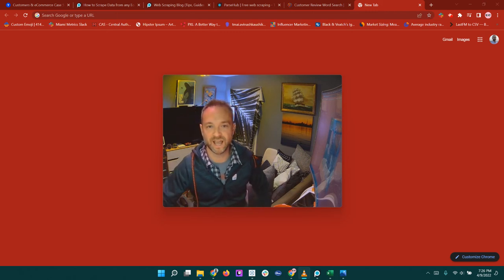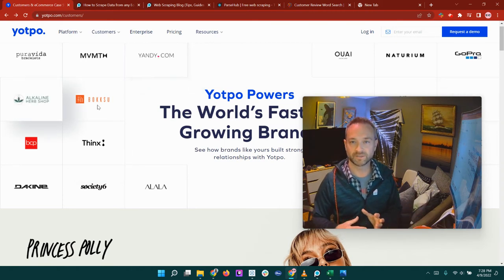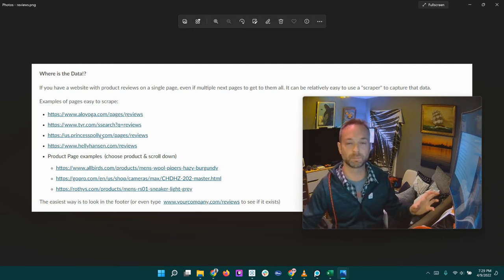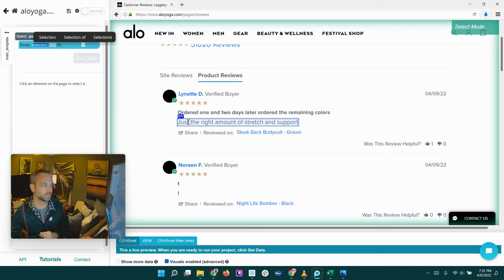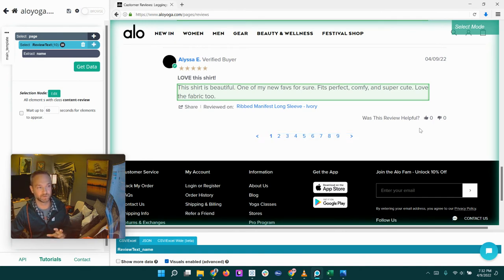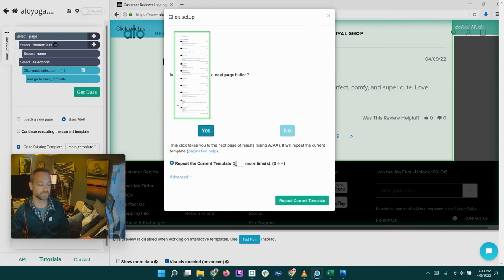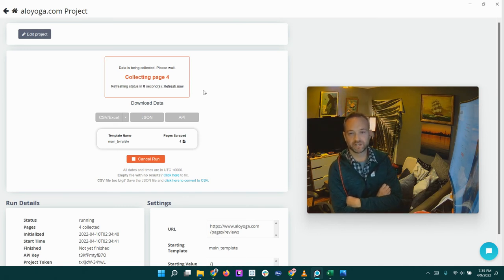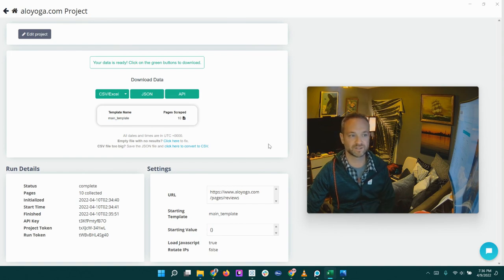Scrape Customer Review Data from Websites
What are your customers saying about your products (or competitors)? Use automated scraping to find out trends.

Use Parsehub desktop software to scrape companies sites that use Yotpo or other review pages